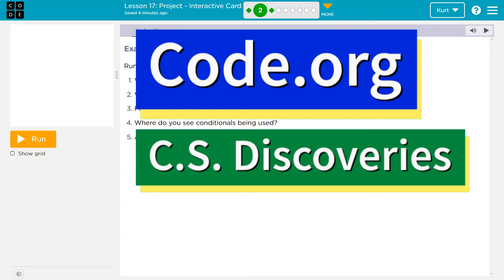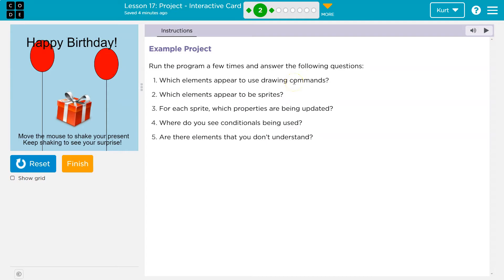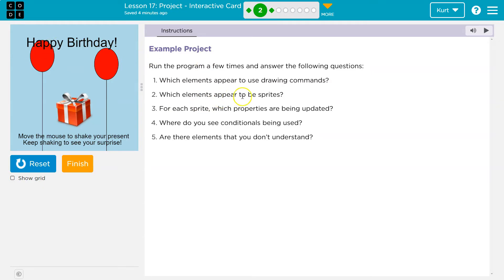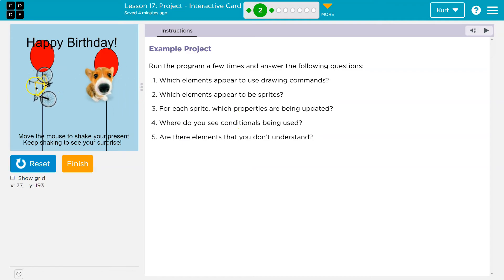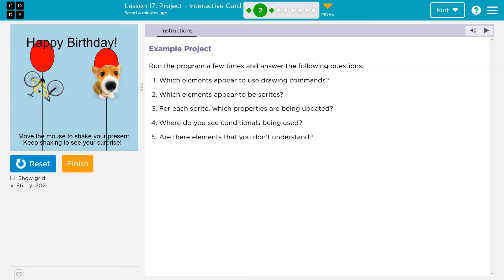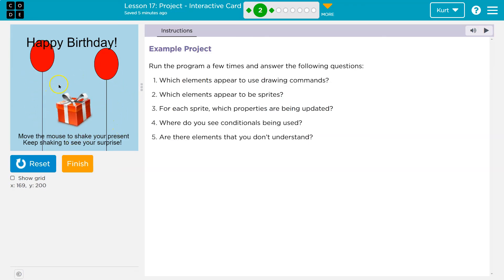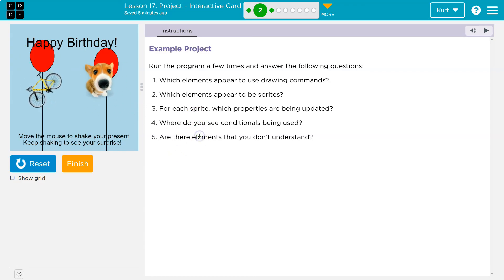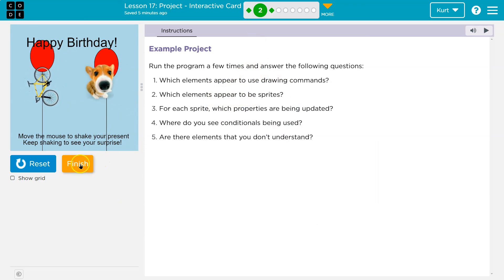Code.org Lesson 18.1 Project - Interactive Card | Tutorial with Answers | Unit 3 CS Discoveries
Project Interactive Card is lesson 17 from Interactive Animation and Games, unit 3 of Code.org's C.S. Discoveries course. This course is often used in middle and high school computer science classrooms. Each part of the course challenges students to accomplish a new task while discovering the principles of computer science. In this video, I walk through step-by-step how to get the right answer for this puzzle. Playlists for the rest of this lesson and for the entire C.S. Discoveries course are linked below.